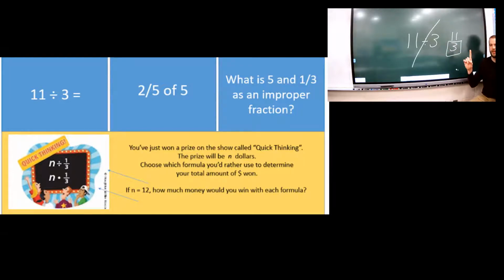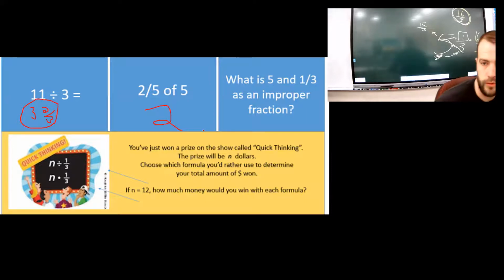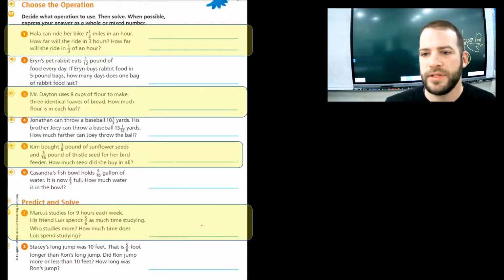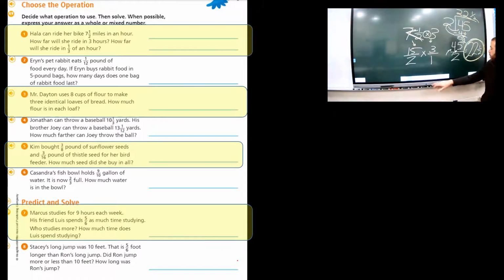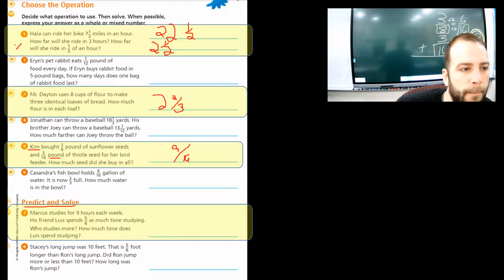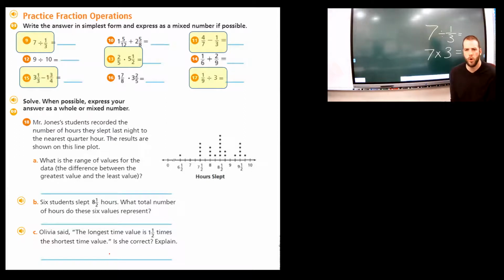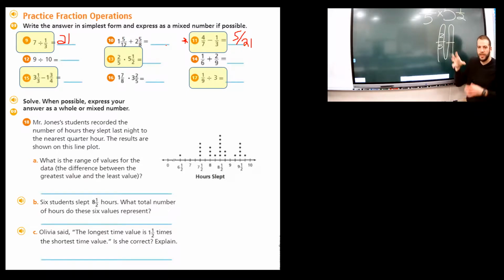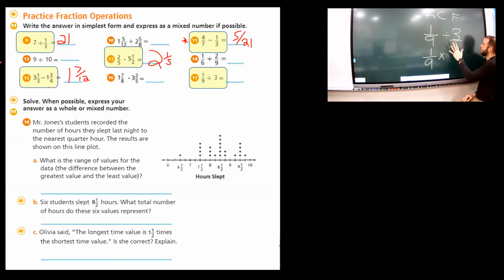Thursday Math Lesson (12/10) Unit 3 Lesson 13